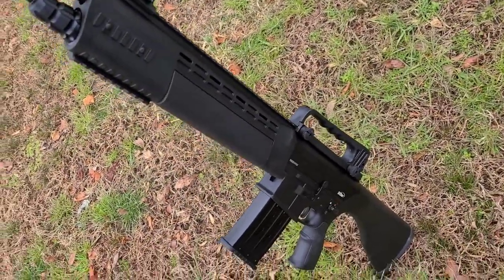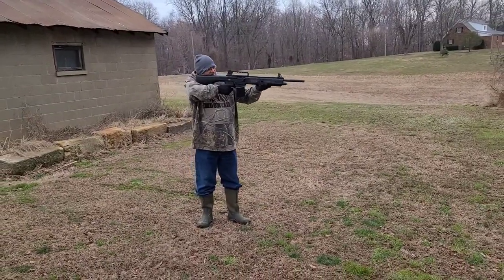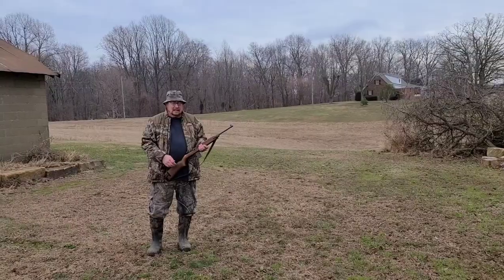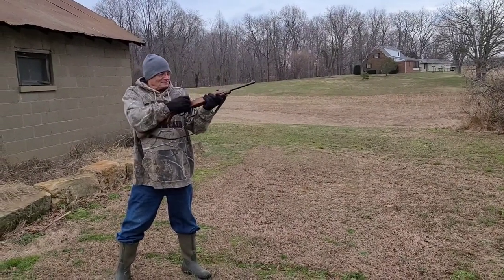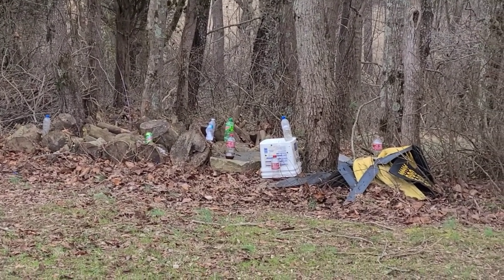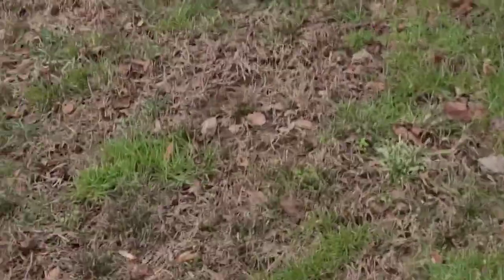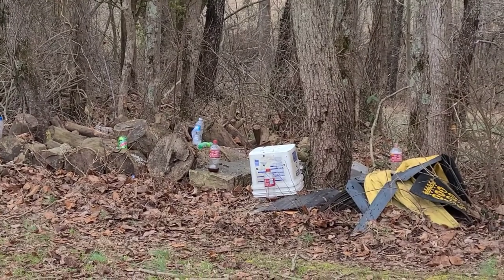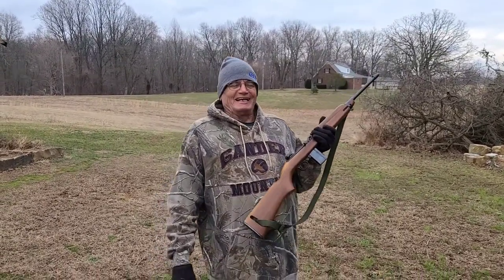Redneck Range Day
Wasting a few bullets with my brother in law Rick!